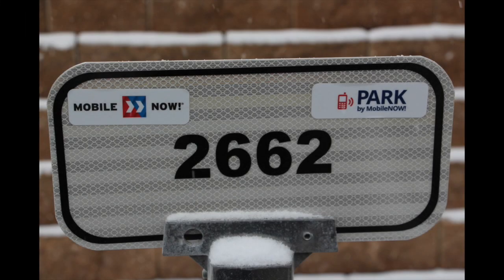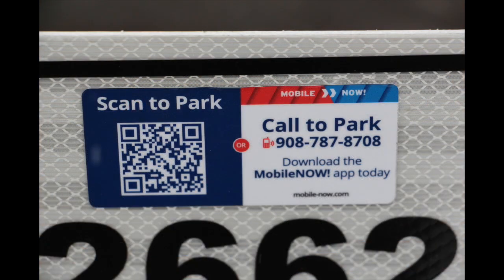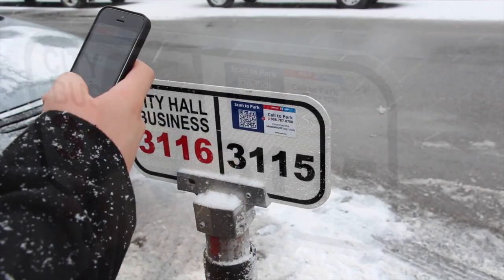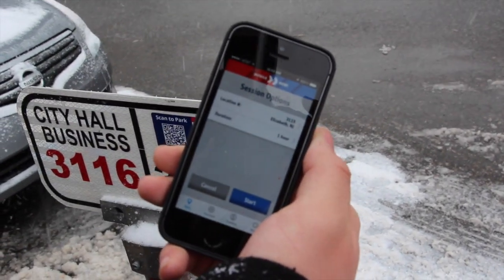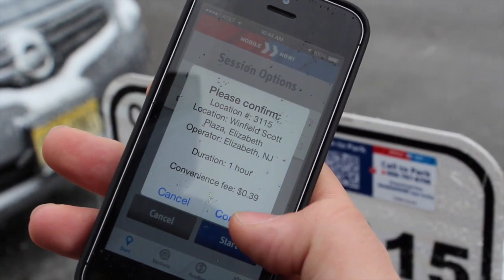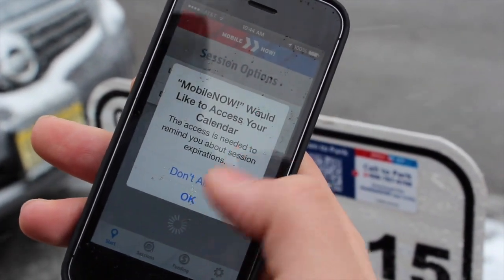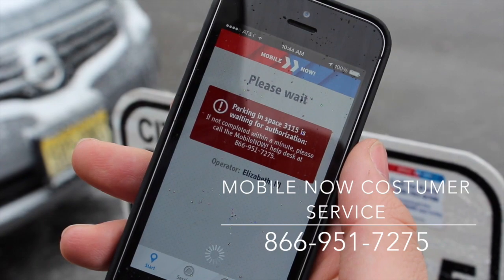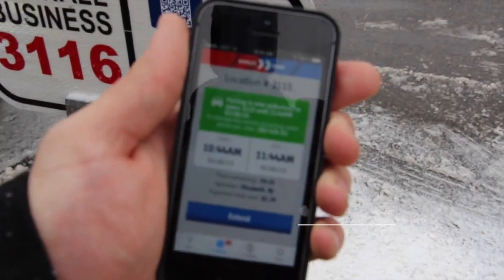ELIZAbits Episode 10: Parking with mobile app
This video is about Parking in Elizabeth using the Mobile Now app.